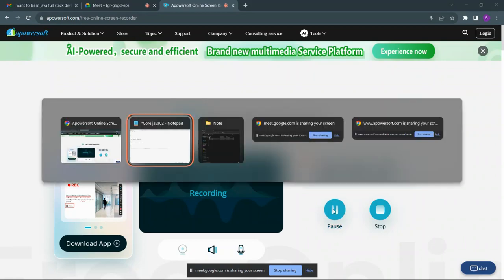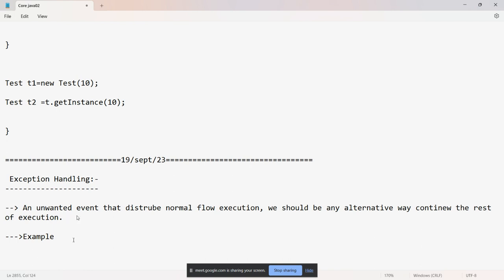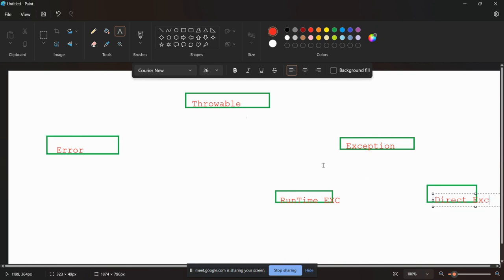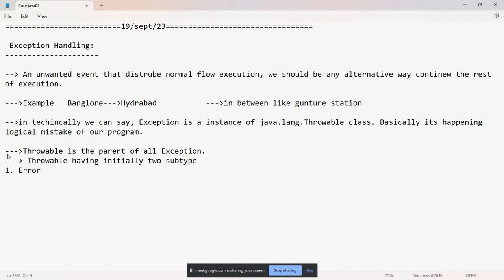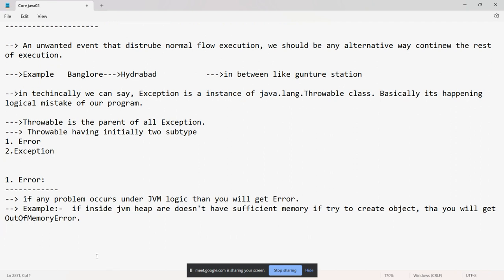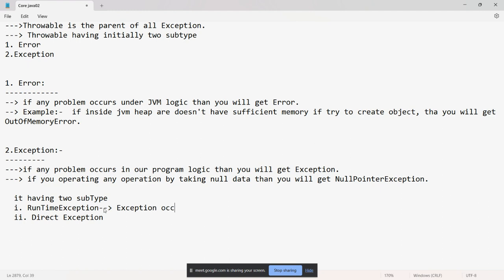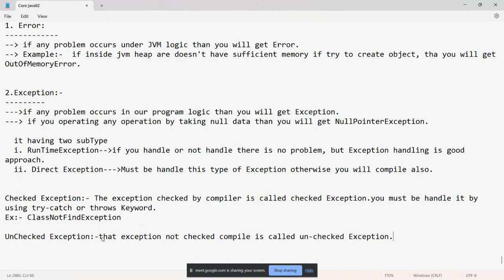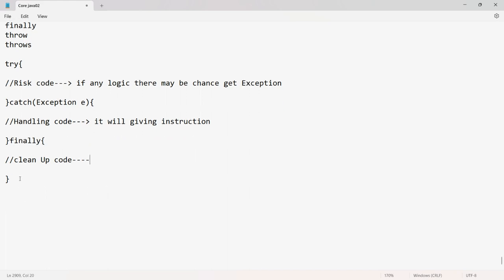#25 Session -25#course Core Java || FullStack course # Exception Handling# Handling#Exception#